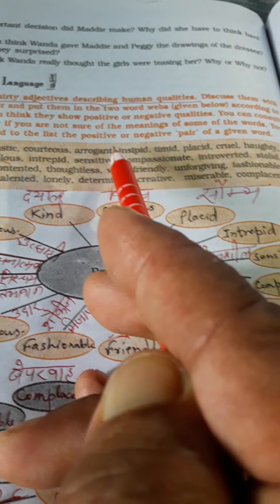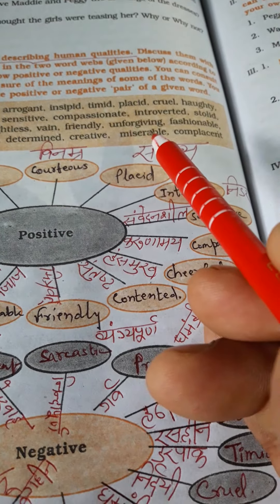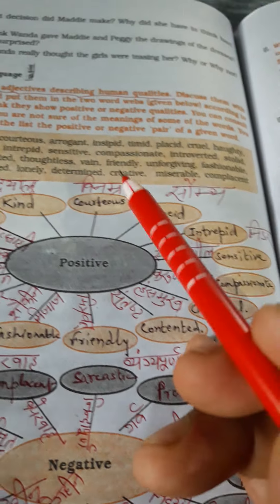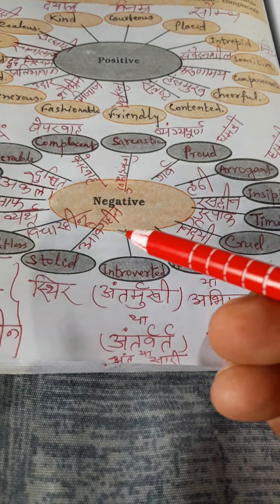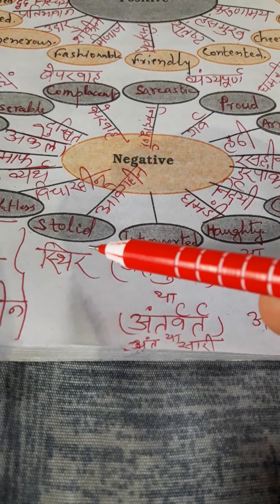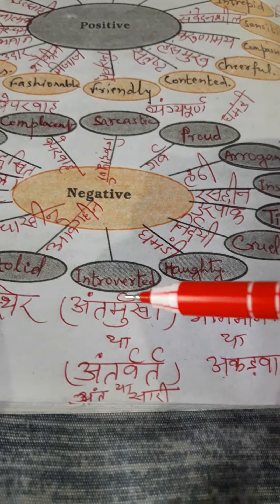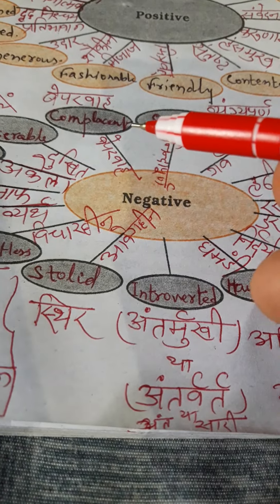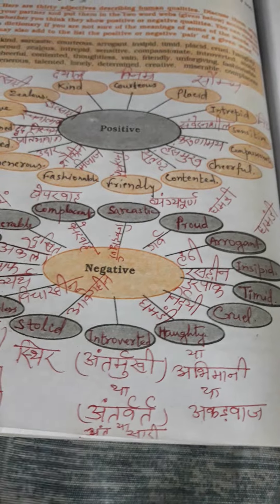Vocabulary for Lesson-5:The Hundred Dresses.,English,Std-10(Positive&Negative word webs)#